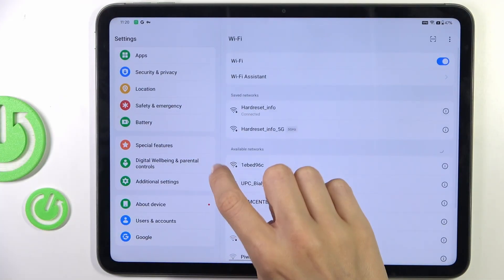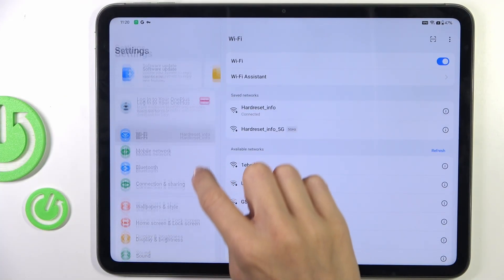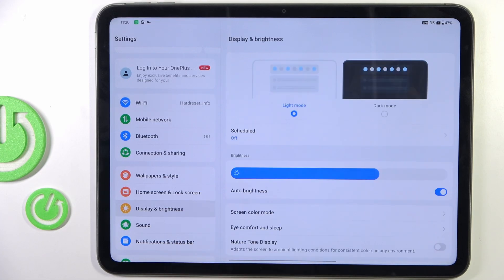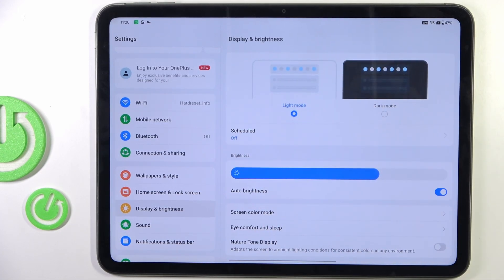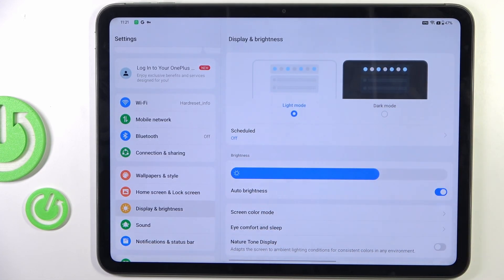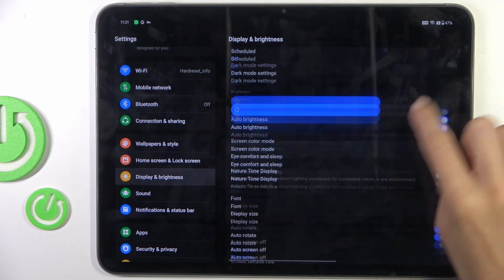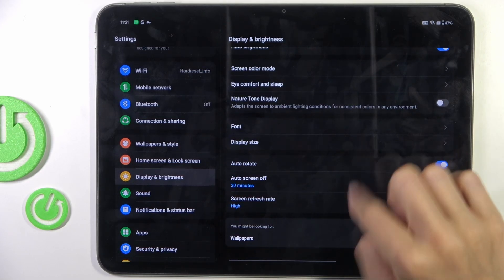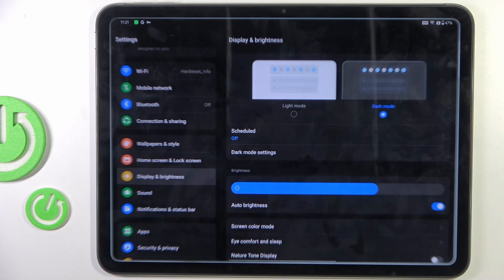How to Turn on Dark Theme in OnePlus Pad Go – Dark Theme Option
If you're wondering how to turn on the dark theme in your OnePlus Pad Go, then here we are, and we will help you! In the above tutorial, we would like to guide you to a proper section, in which you can find the options connected with the colour of the menu! There you can set a dark mode and apply black colour to the background! So let's follow all the shown steps and successfully turn on the dark theme in OnePlus Pad Go!

How to turn on dark theme in OnePlus Pad Go? How to apply dark theme in OnePlus Pad Go? How to use dark coloured theme in OnePlus Pad Go?